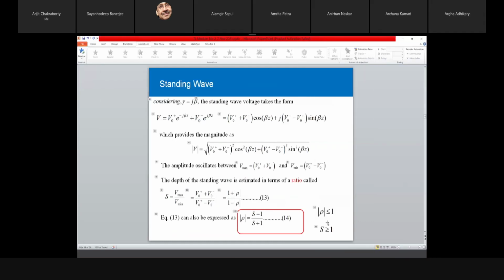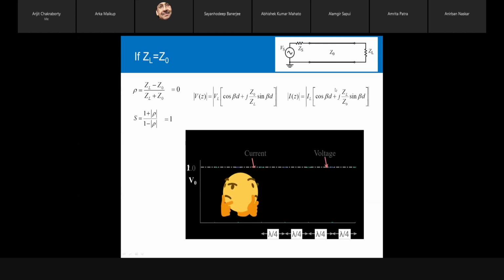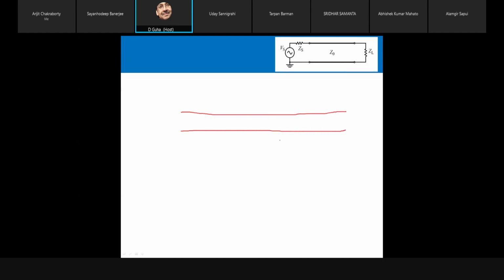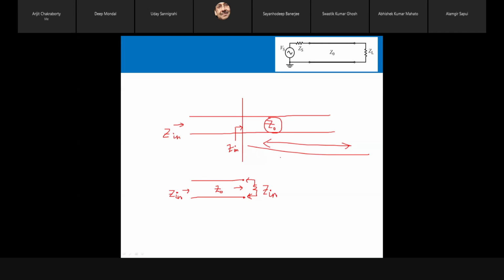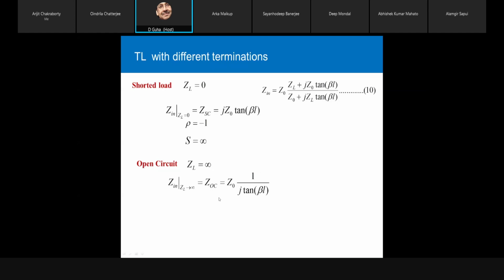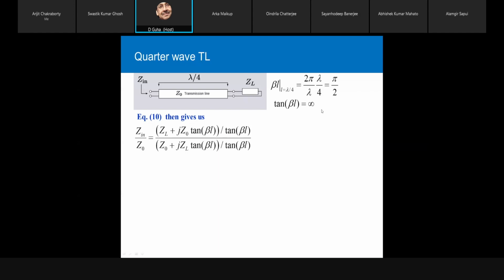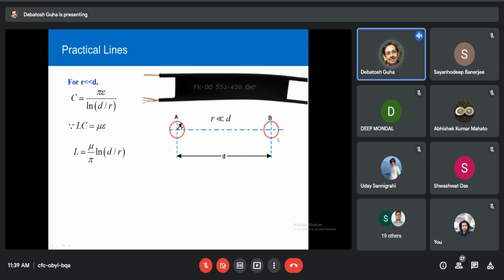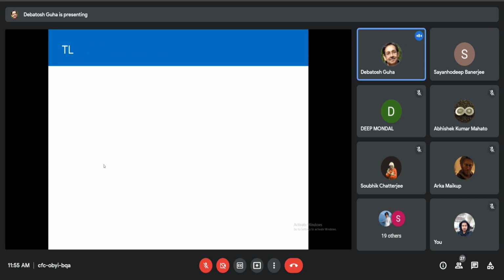22.11.2021 - Lecture-6 - D.G